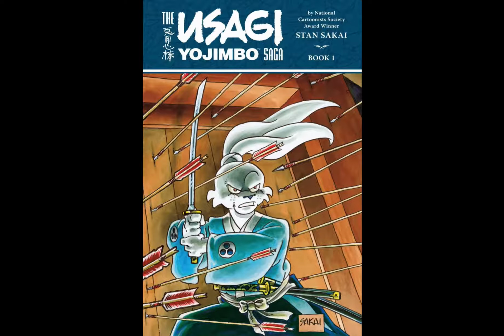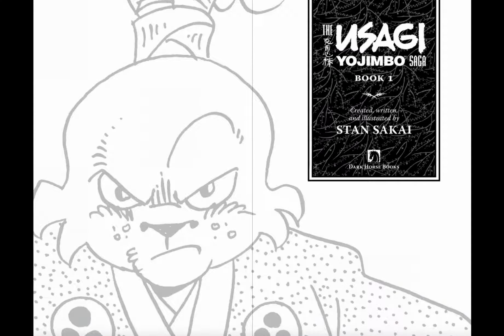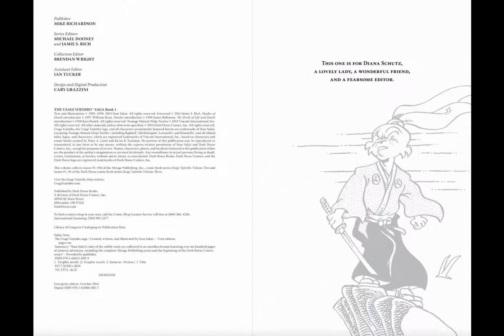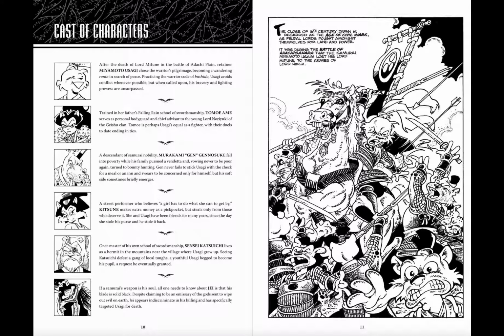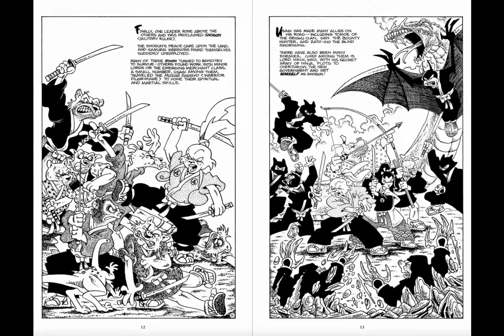Comic Book Review Usagi Yojimbo Saga Volume 1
I started this comic about half way through the main story line so it was nice to be able to go back and see the start of the story line. Stan Sakai did a great job of art, writing, and the book feels like it has his heart and soul in it, it’s a beautiful story line, full of Samurais, turned into Ronin, then how to survive mid-evil japan along the way. This is one of the nicest comic books we’ve picked up in months, and well worth every single penny you will spend on it. This is a great start point for people who are looking to start the series, or for those who like me started half way through so we can get more of the backstory.